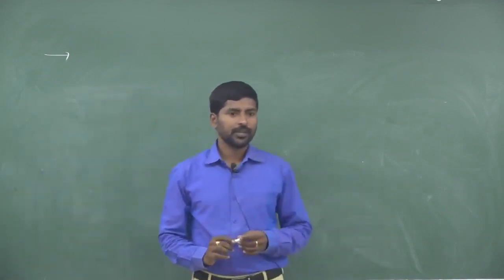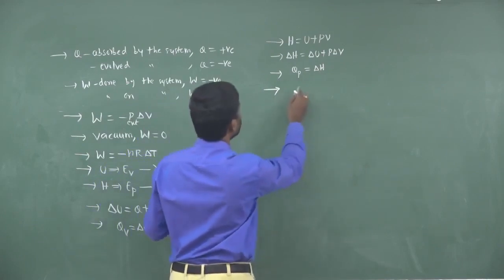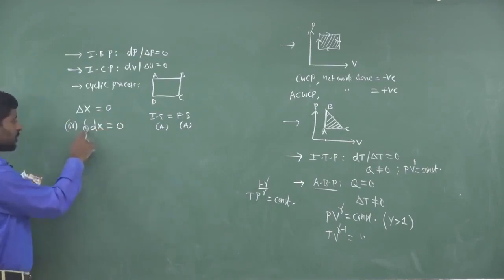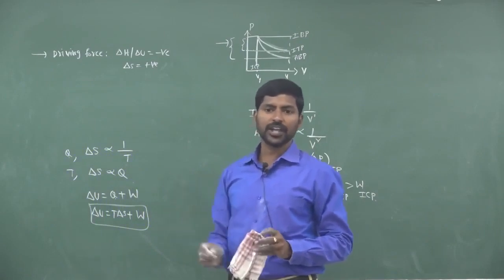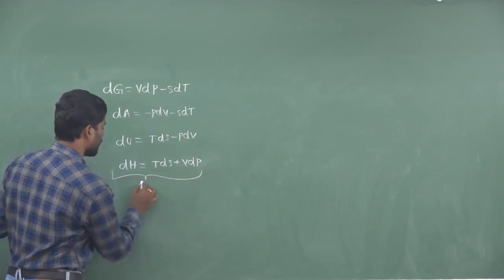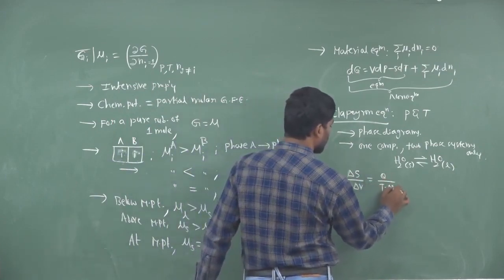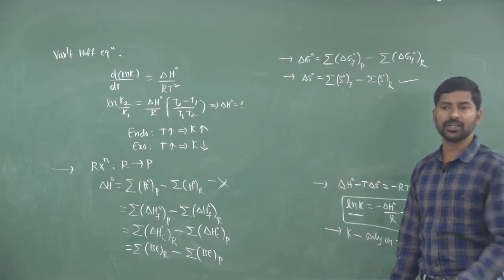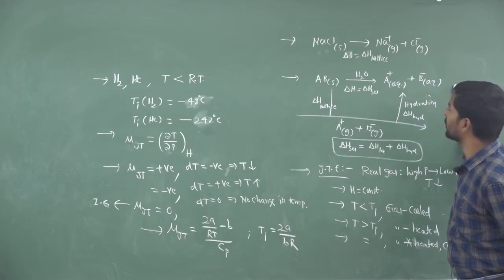QUICK REVISION OF THERMODYNAMICS | TSPSC JL & PL CHEMISTRY | Dr.RAJESH'S BIOGENESIS - 9963697976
JL CHEMISTRY COACHING ONLINE & OFFLINE CLASSES.
TSPSC JL, JUNIOR LECTURER CHEMISTRY COACHING CLASSES IN HYDERABAD.
QUICK REVISION OF THERMODYNAMICS | TSPSC JL & PL CHEMISTRY
TEACHING BY MOST EXPERIENCED FACULTY.
 Dr.RAJESH'S BIOGENESIS
NARAYANAGUDA.